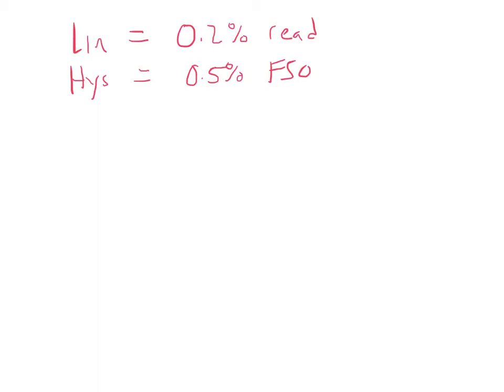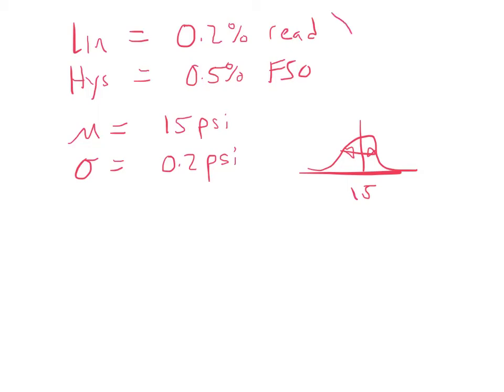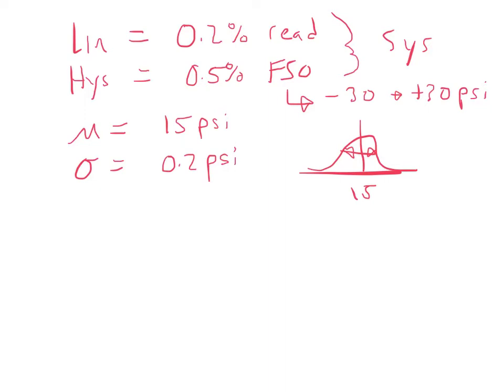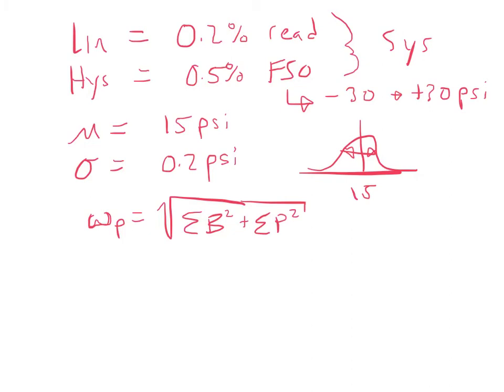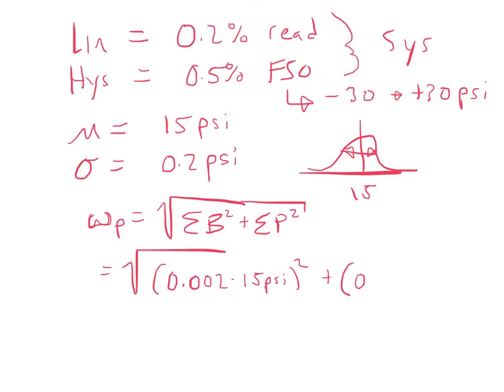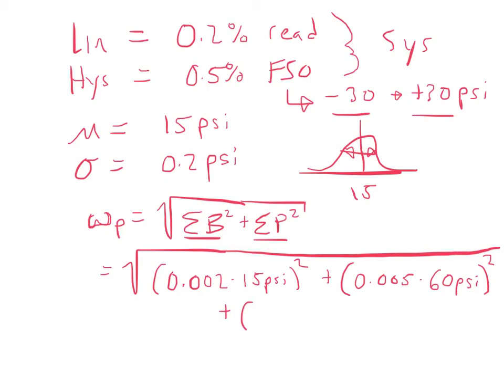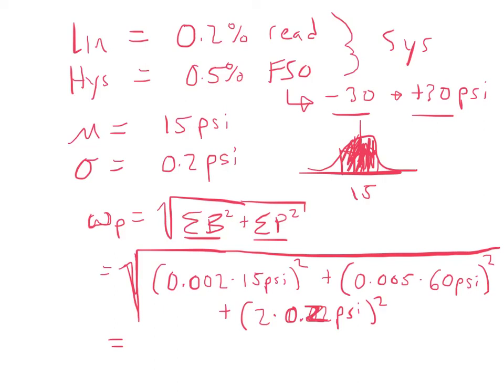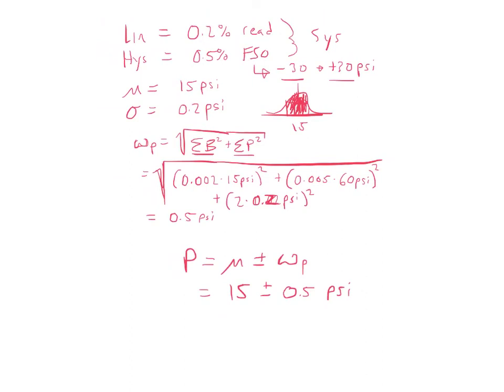Independent Uncertainty Analysis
Uncertainty analysis of an independent measurand